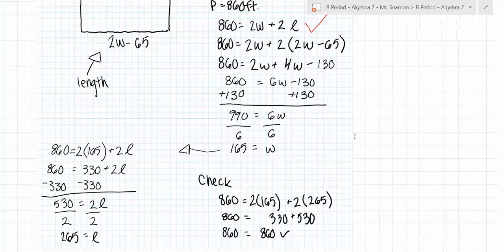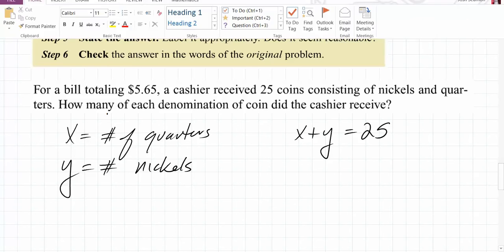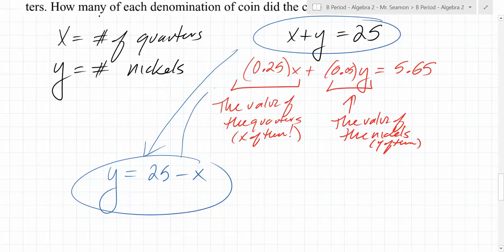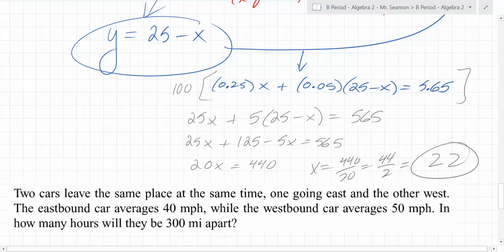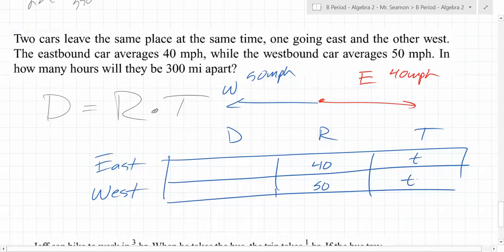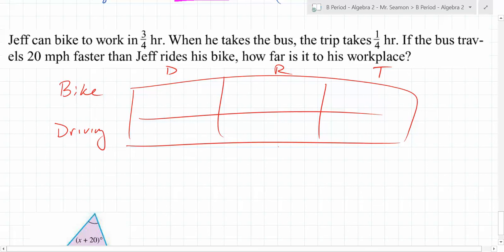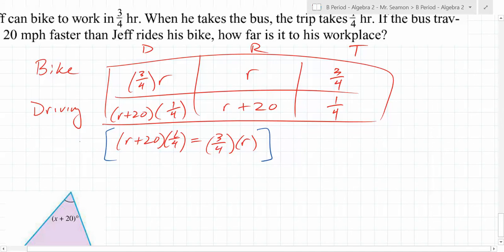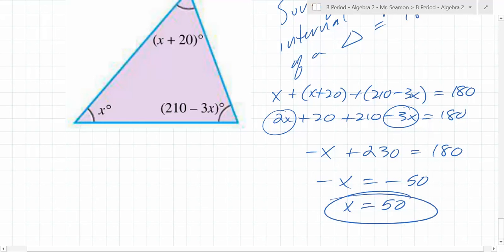Algebra 2 - B Period - 9/19/13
We work through some word problems involving cars, change, and triangles.